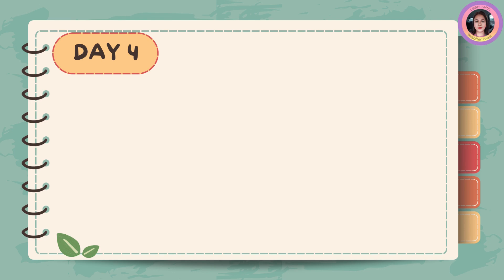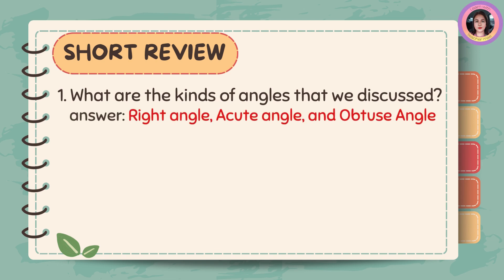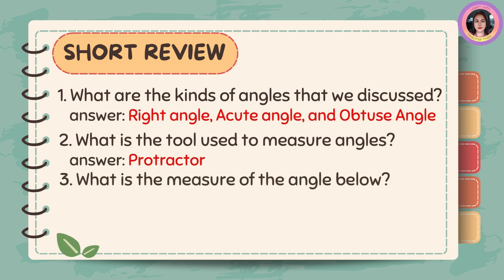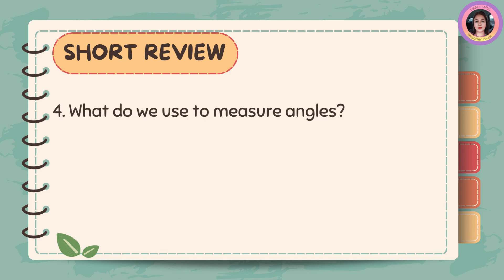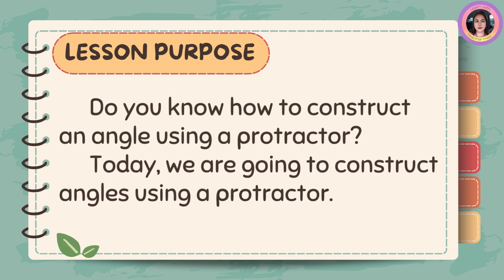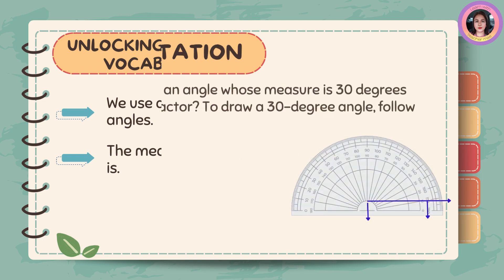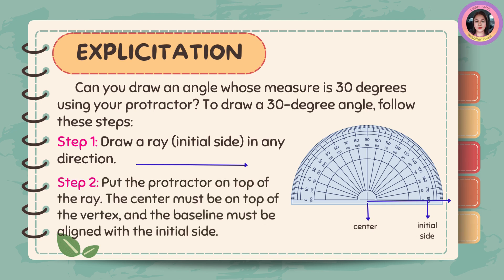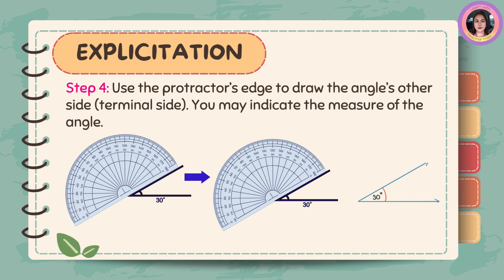Matatag Math 4 Quarter 1 Week 1 Day 4-5